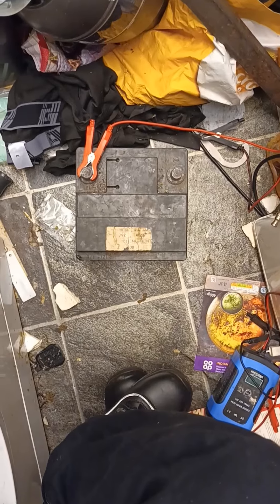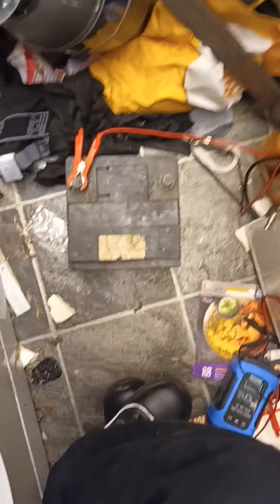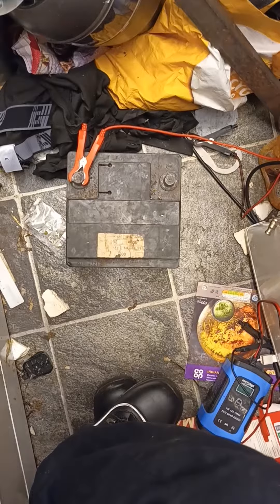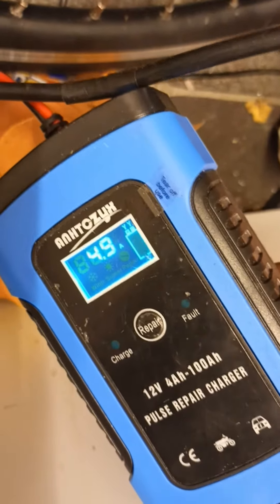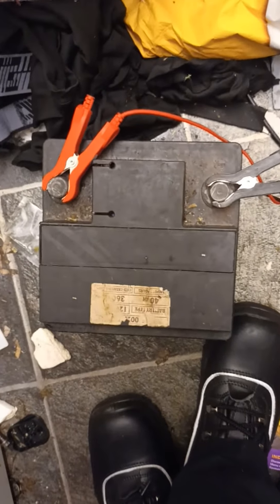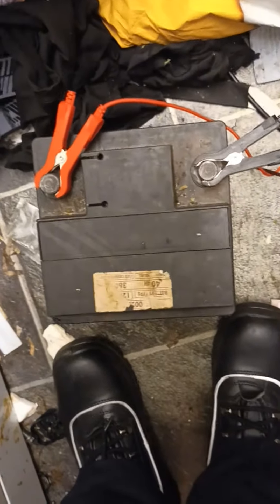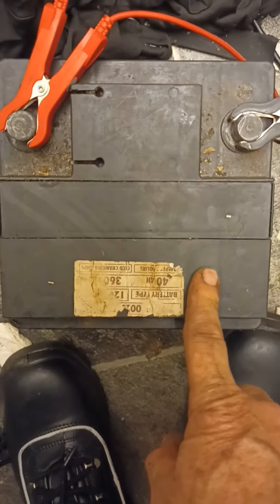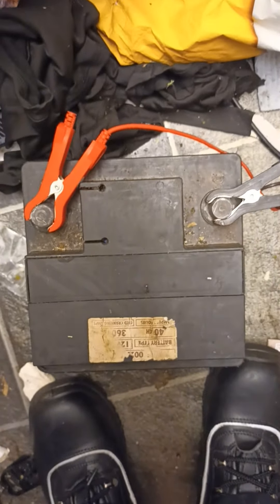23 June 2023